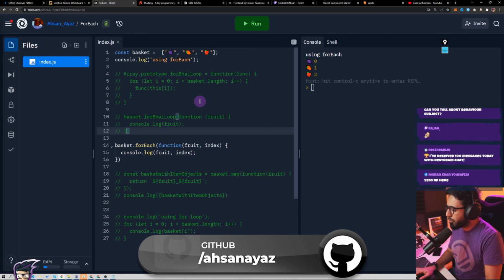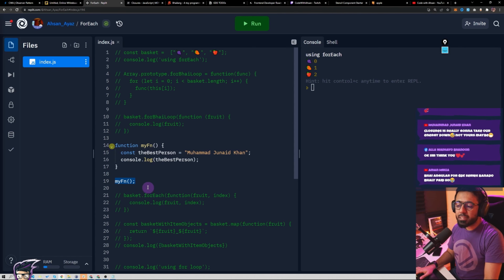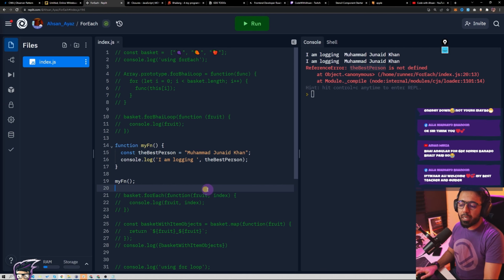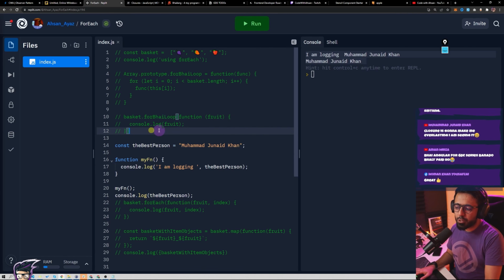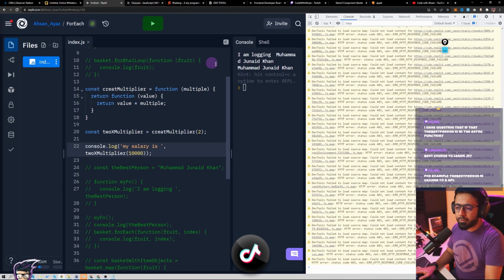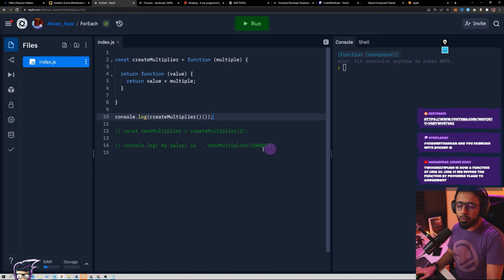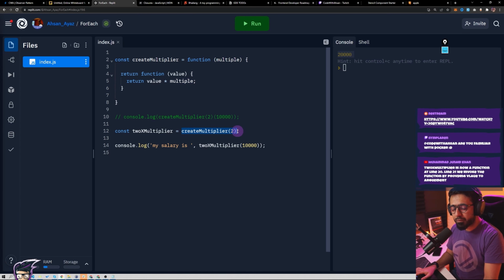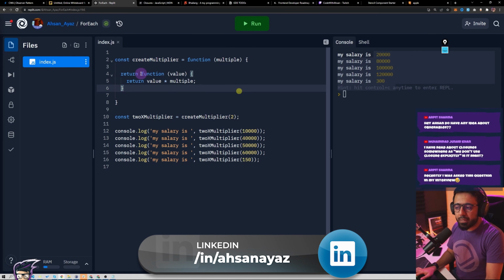What is a closure in JavaScript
In this video, you'll learn about javascript closures, and closures work in JavaScript. We'll go through some javascript code in this video, explaining potential usages of closures. If you're looking for a javascript beginners tutorial series in 2021 or 2022, this is the one.